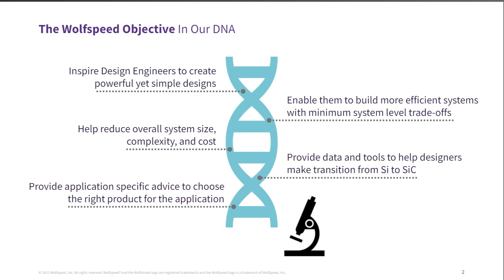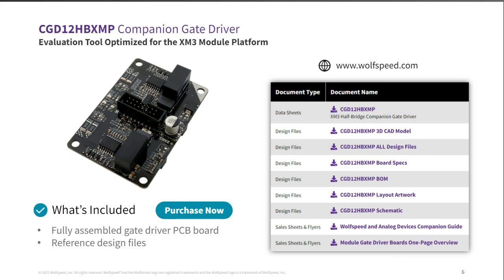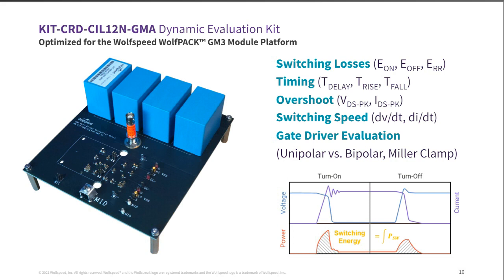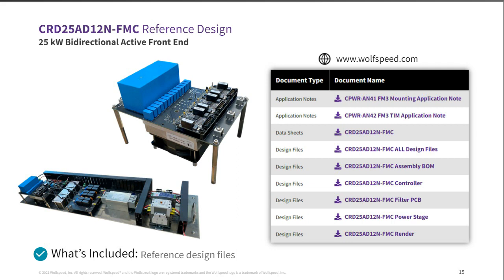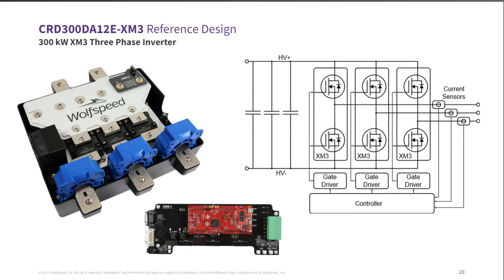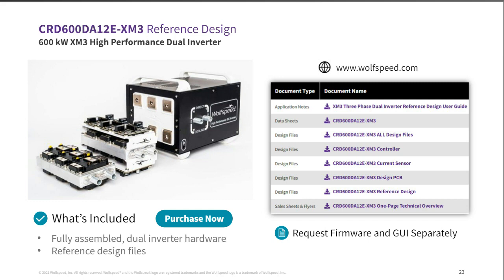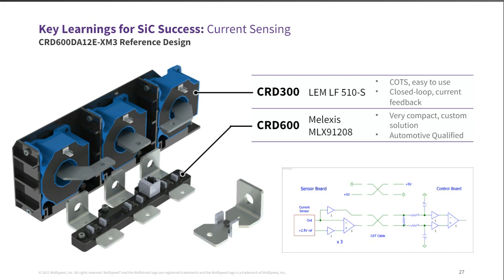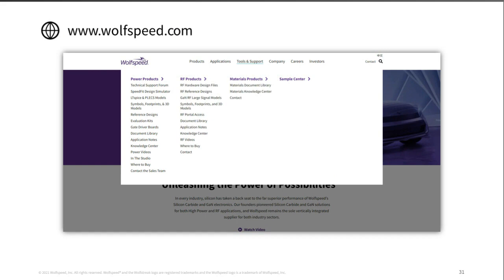Speed Up Silicon Carbide Adoption with Useful Power Module Reference Designs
Led by applications such as EV and traction drives, energy storage systems, and DC fast chargers, modern designs have demanding power needs. With these strict performance requirements, Silicon Carbide has quickly become a semiconductor of choice. For engineers looking to implement Silicon Carbide in their high-performance designs, Wolfspeed provides reference designs to serve as the building blocks to accelerate the design pipeline.

In this webinar, attendees will learn about:

+ Wolfspeed’s Silicon Carbide power module offerings and accompanying reference designs and evaluation tools
+ How to Accelerate the design process by utilizing Wolfspeed’s reference designs in a variety of applications
+ Practical design considerations, with system-level and application-specific requirements to prioritize performance metrics